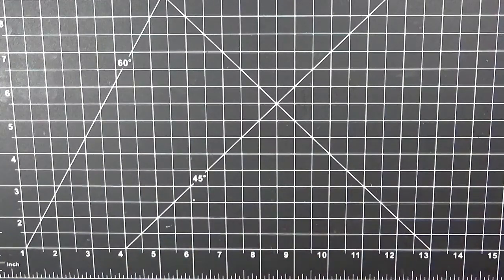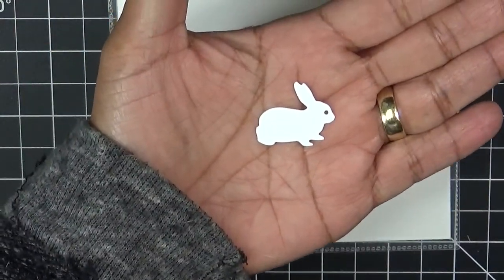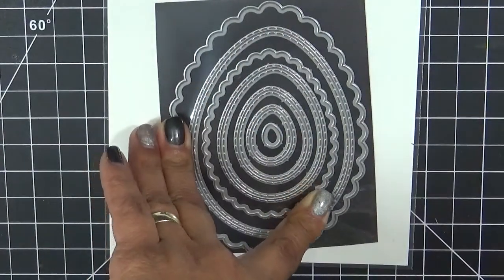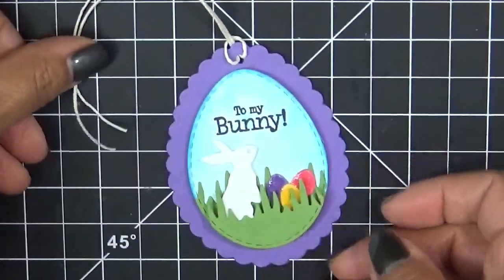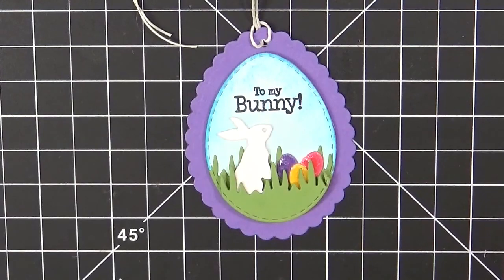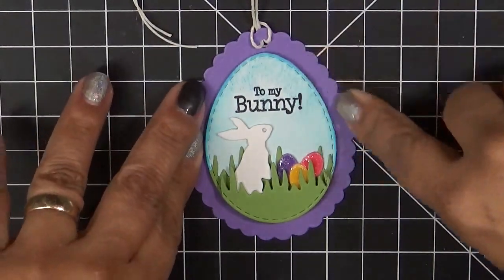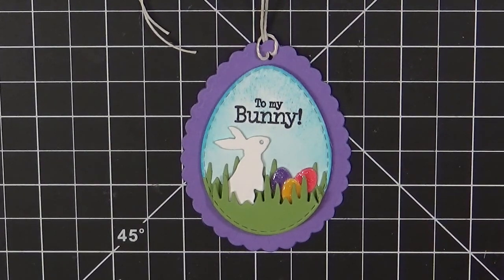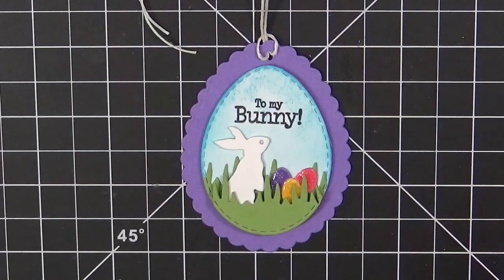MCT 64th Edition Release Sneaky Peek #4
GOOD MORNING my sweet friends & welcome to our last day of sneaky peeks!